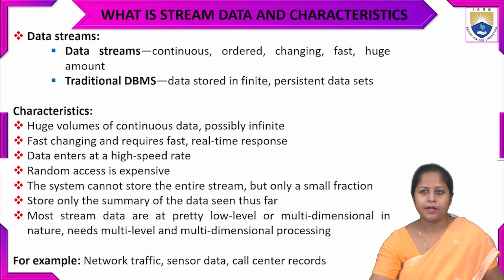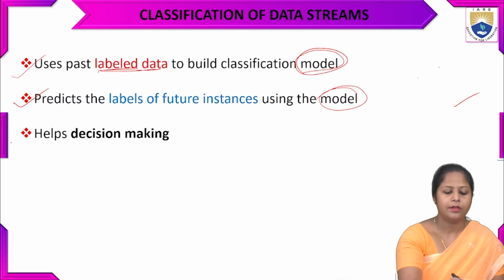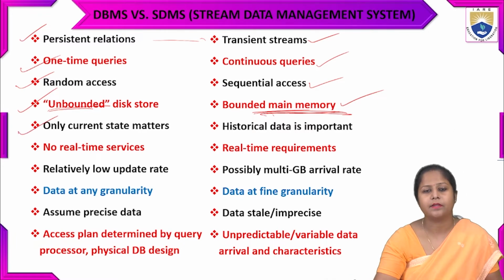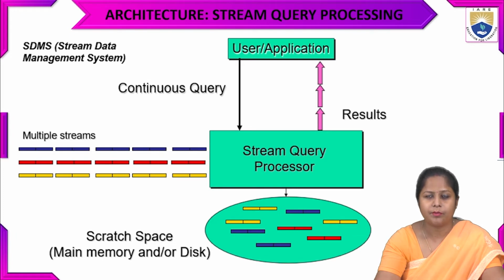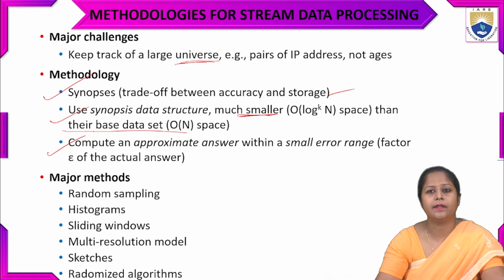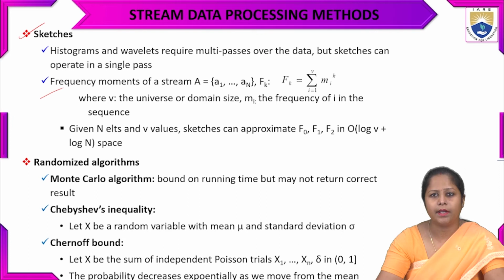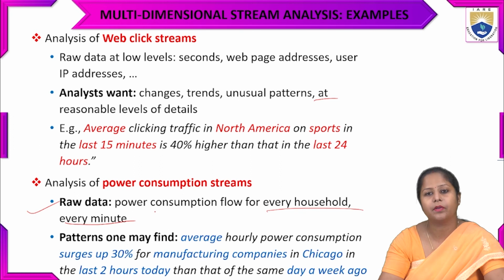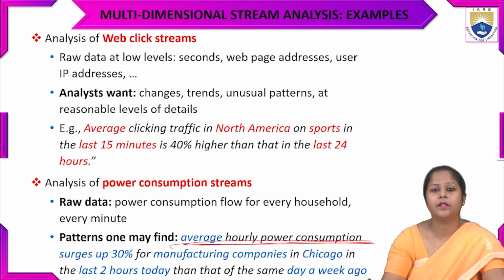Basic Concepts in Mining Data Stream by Ms. Priyanka Gupta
Basic Concepts in Mining Data Stream by Ms. Priyanka Gupta | IARE

Telangana, India.